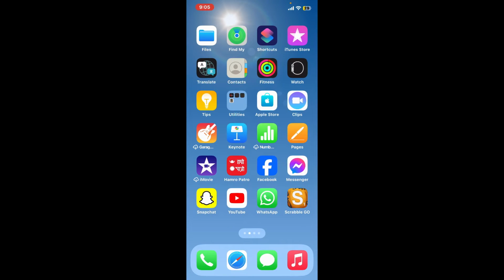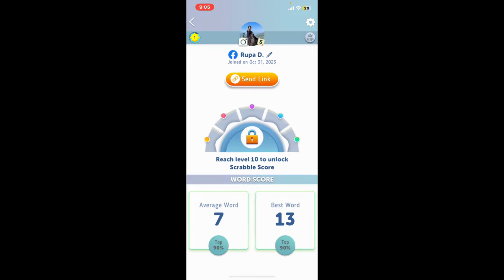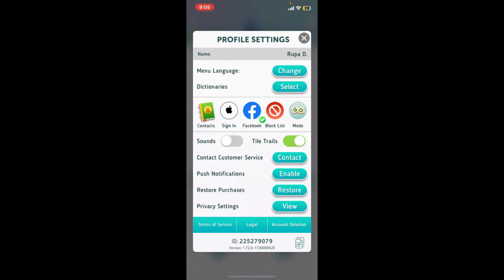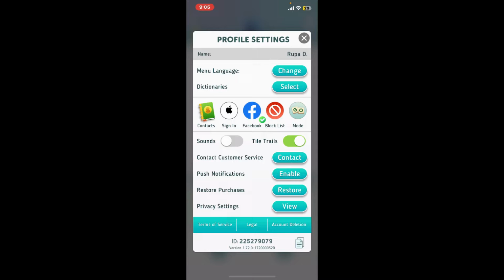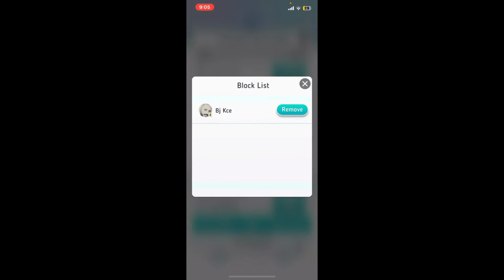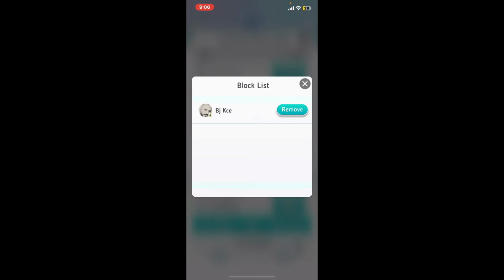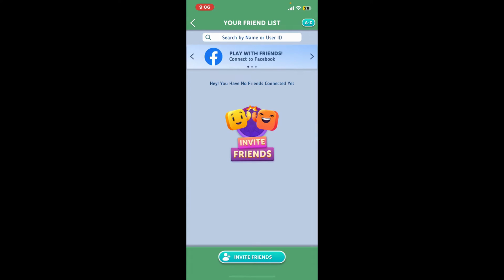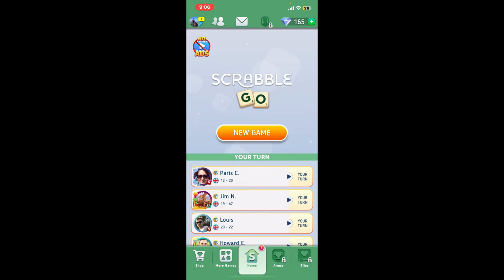How to Unblock Someone on Scrabble Go 2023?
Learn how to unblock a player on Scrabble Go and rekindle your wordy battles. In this tutorial, we'll guide you through the steps to reverse a block, allowing you to reconnect with friends and opponents. Join us for a smoother Scrabble Go experience!